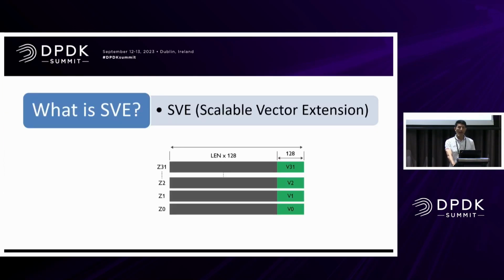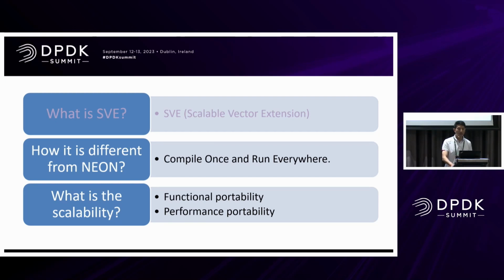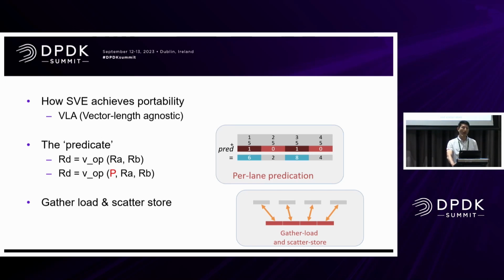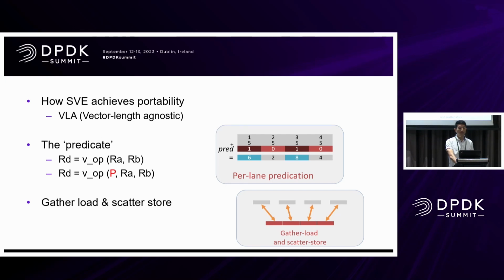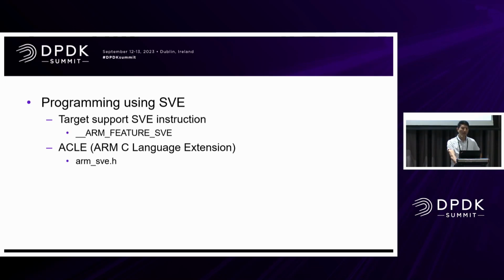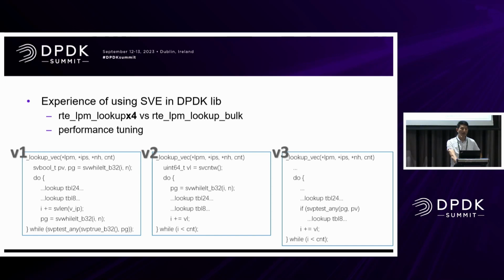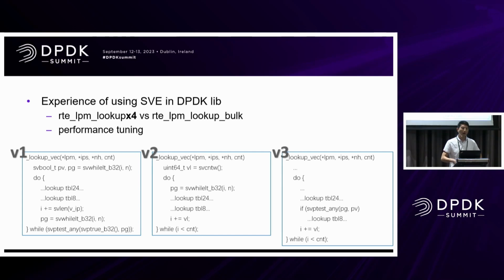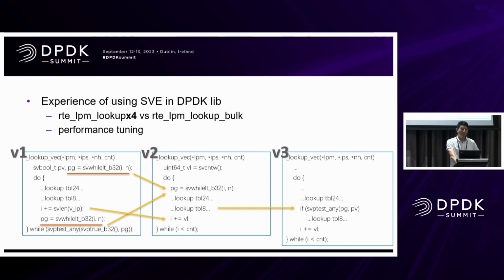Arm64 SVE Concepts and its Integration into DPDK - Ruifeng Wang, Arm China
Scalable Vector Extension (SVE) is a Single Instruction Multi Data feature provided by Arm64 architecture. Ruifeng will talk about the concepts in SVE and the experience of integrating this architectural feature into DPDK libraries.